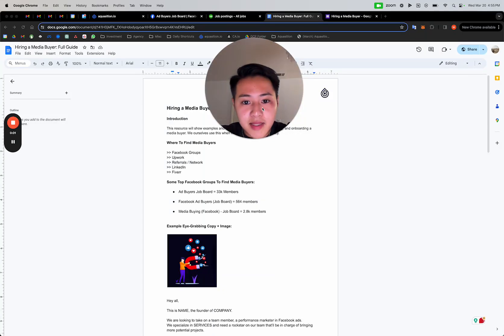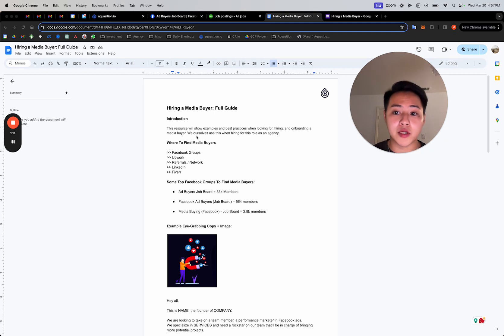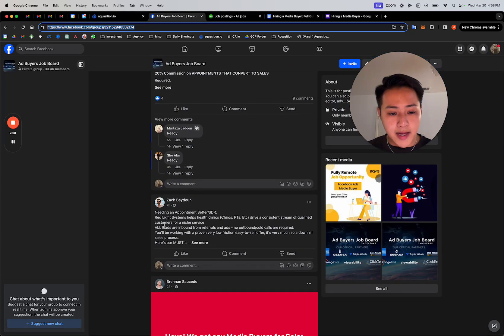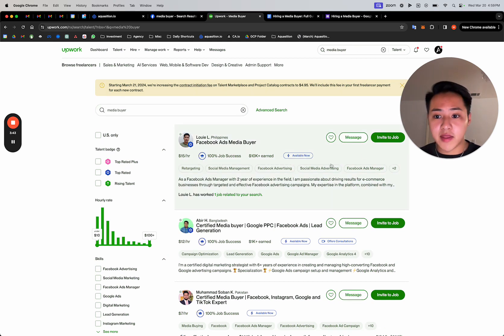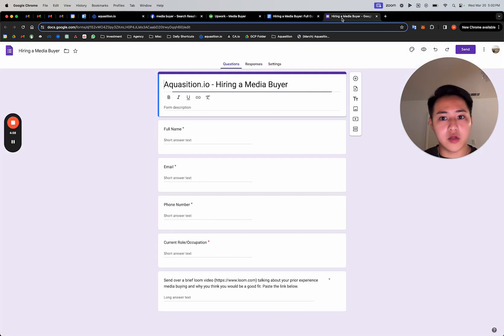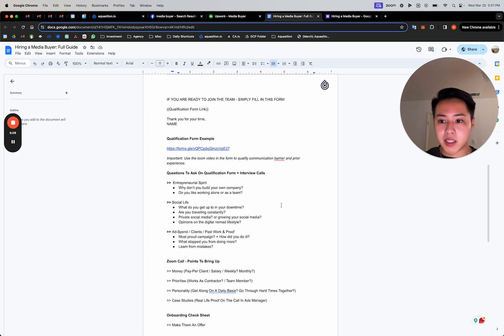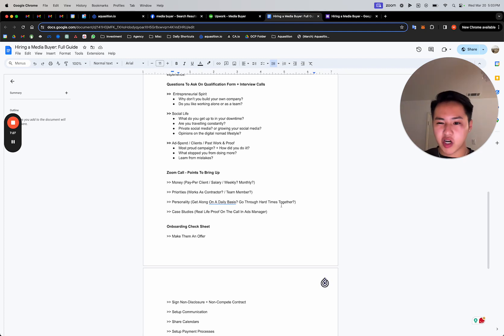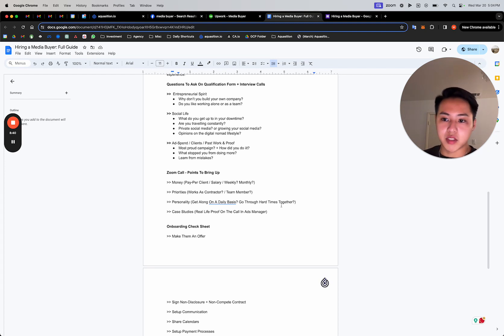How to save THOUSANDS by bringing this in house...